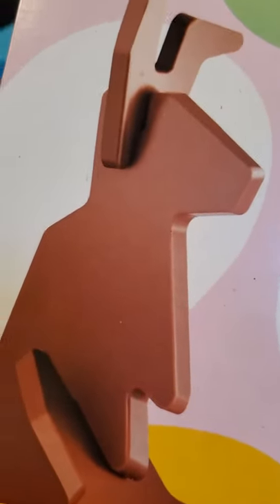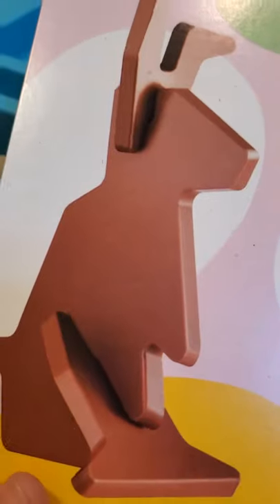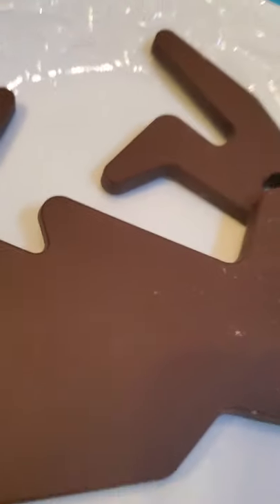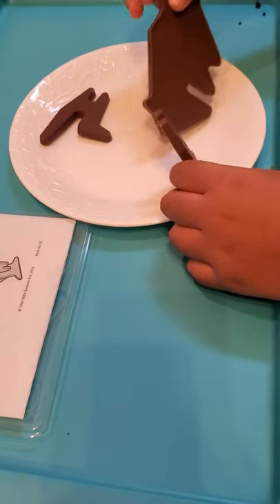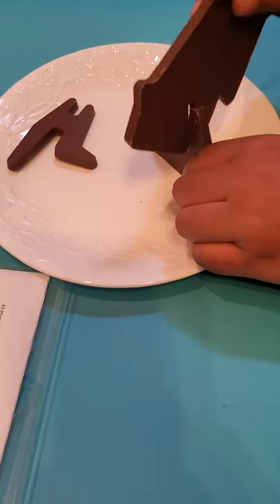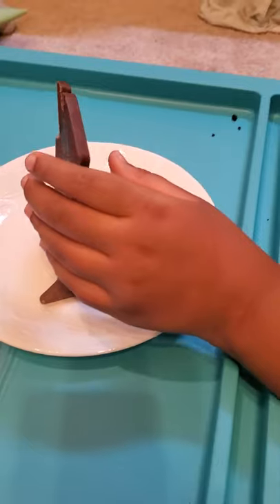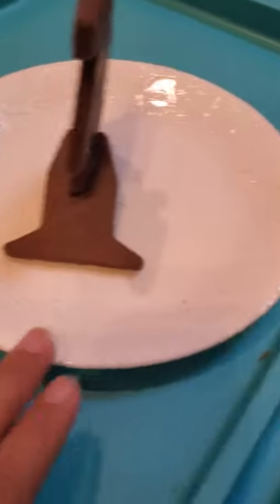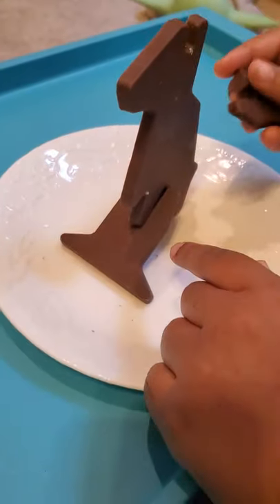Chocolate Bunny Yum Yum Yum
We got a chocolate rabbit from Ikea, built it and ate it.